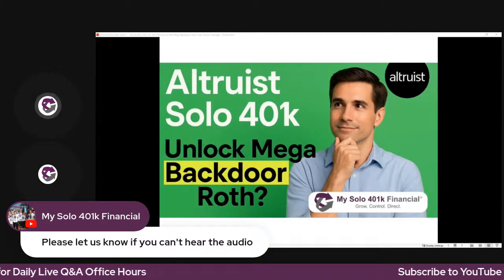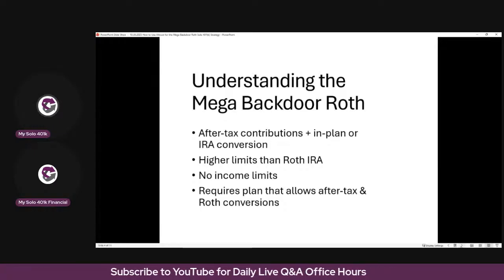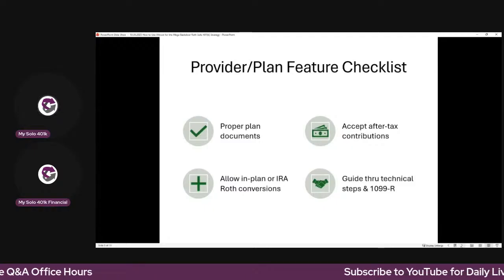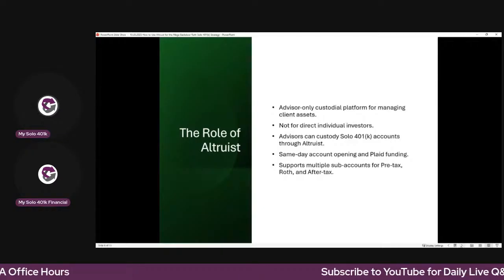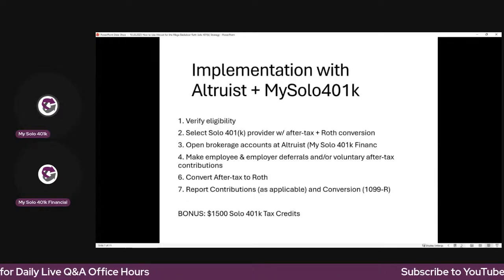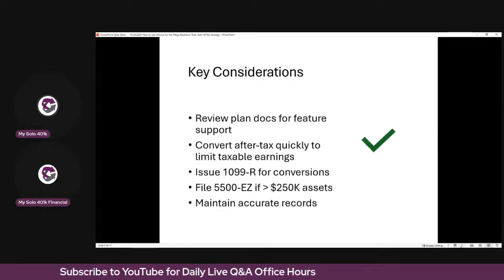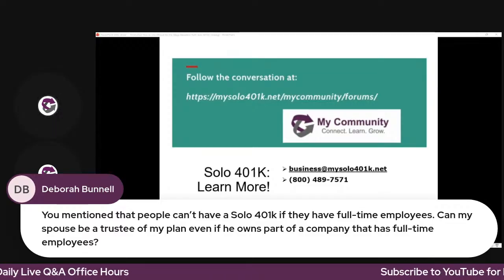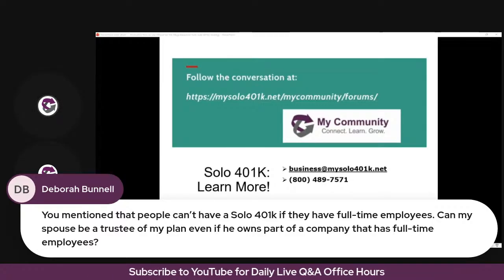How to Use Altruist for the Mega Backdoor Roth Solo 401(k) Strategy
🚨 Advisors on Altruist: your solopreneur clients can put $70K into Roth accounts this year.

Not $23.5K. Not $46K. A full $70,000. 💰

The Mega Backdoor Roth Solo 401(k):
✅ After-tax contributions up to the limit
✅ Instant Roth conversion (in-plan)
✅ Zero income restrictions
✅ Tax-free growth potential
✅ All executed seamlessly on Altruist

Most advisors aren't talking about this. You should be. 🎯